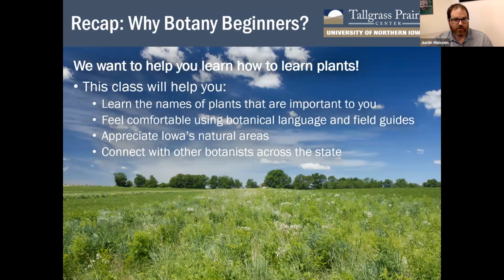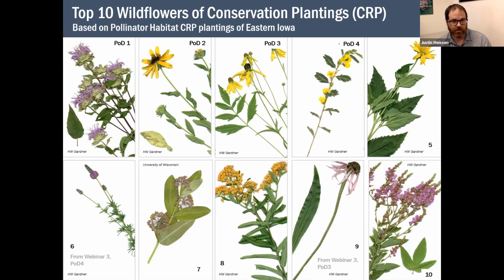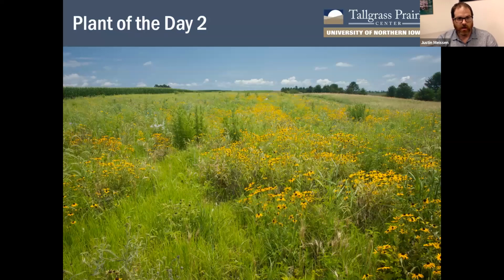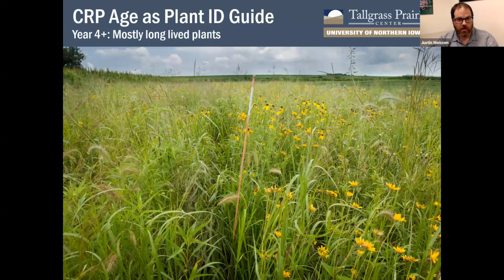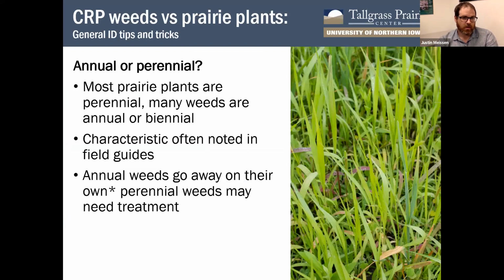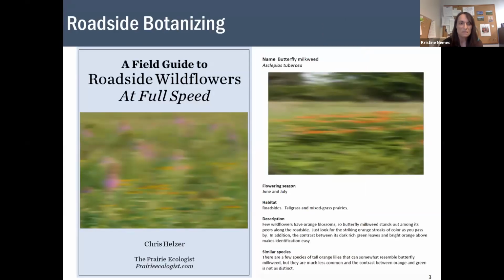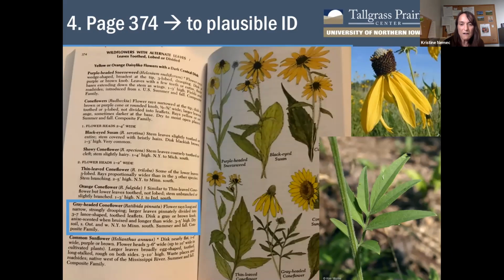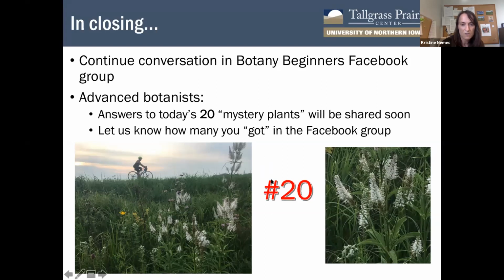Botany Beginners: Exploring Iowa's Native Plants - Lesson 4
Focus on CRP and Roadside Plants
Justin Meissen and Kristine Nemec, Instructors